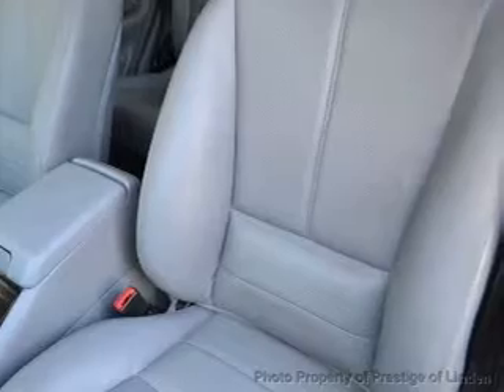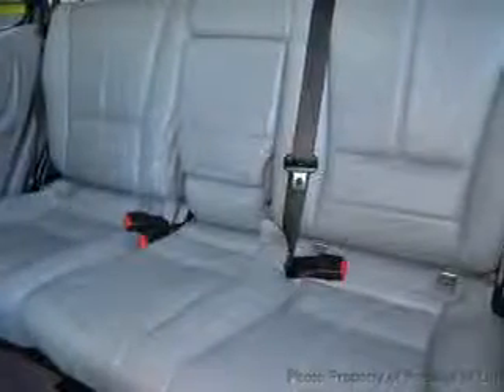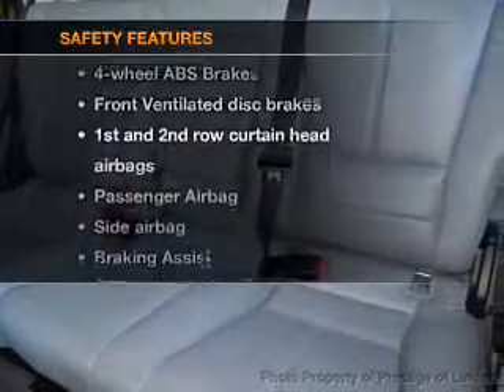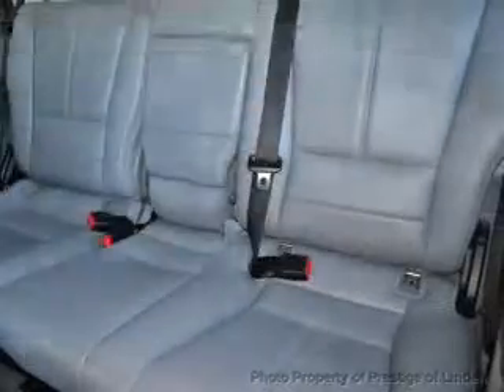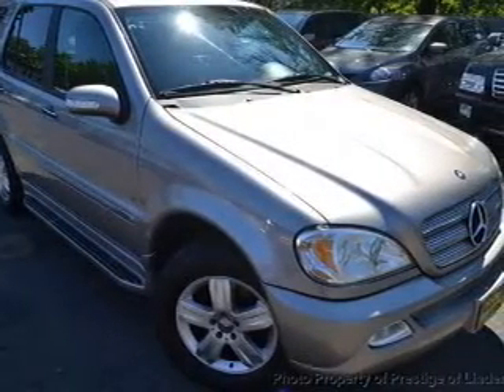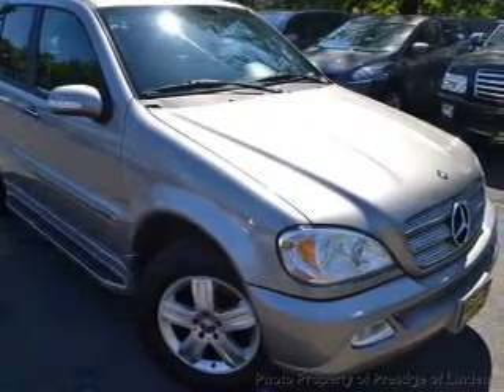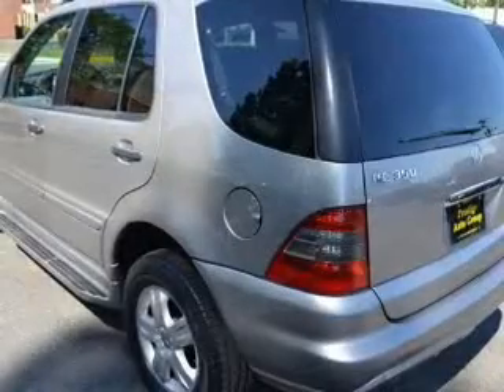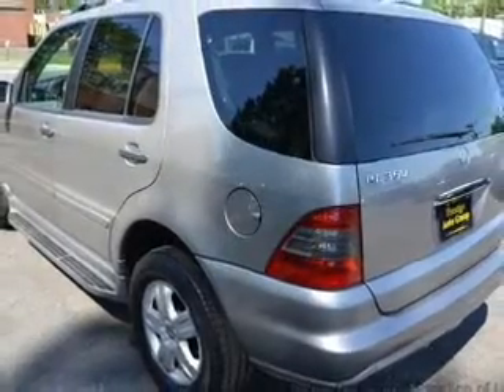2005 Mercedes-Benz M-Class - Linden NJ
Year: 2005
Make: Mercedes-Benz
Model: M-Class
Trim: ML350 4MATIC
Engine: 3.7 liter 6 cylinder 18 valve
Transmission: 5-Speed Automatic
Color: Pewter Metallic
Mileage: 77646
Address:
16 W. St. George Ave